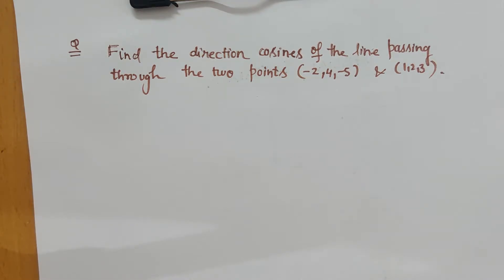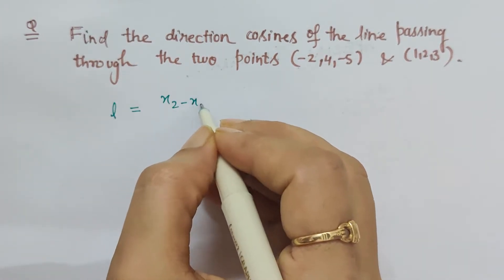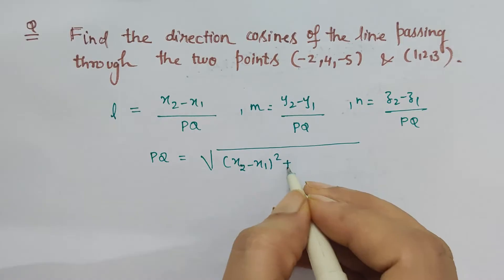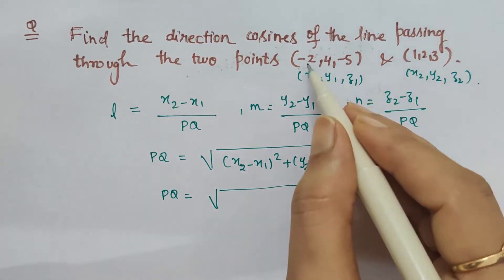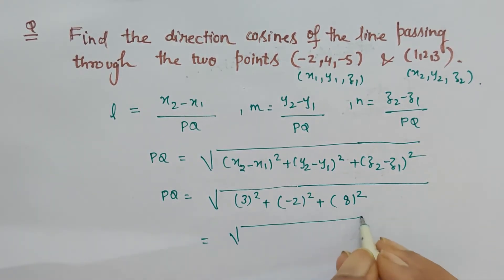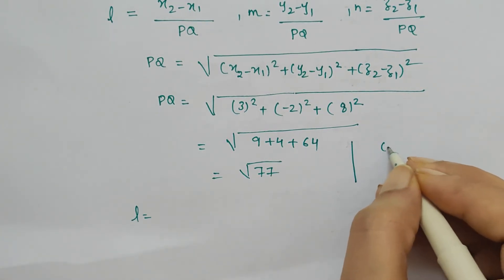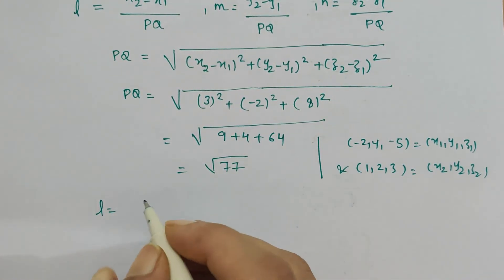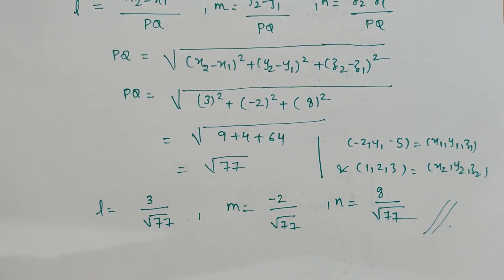Direction Cosine of the line passing through the two points(-2,4,-5) & (1,2,3)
Class 12
NCERT(@ComfortUrMaths)